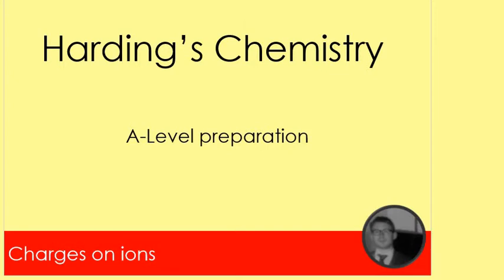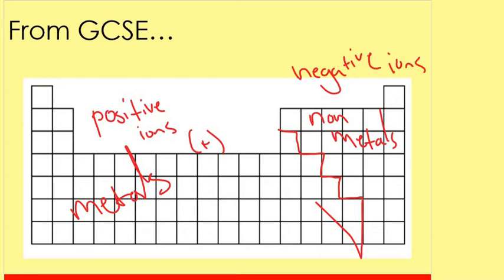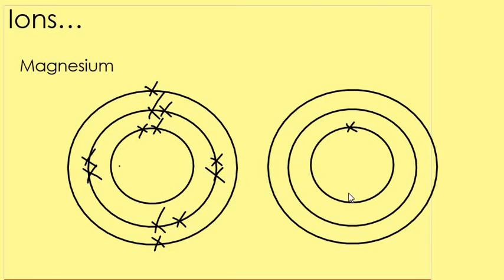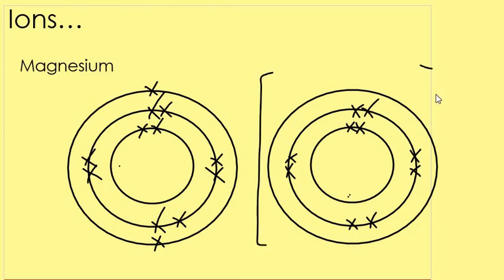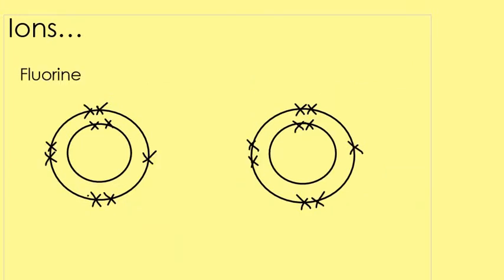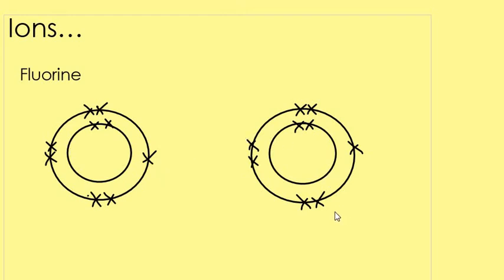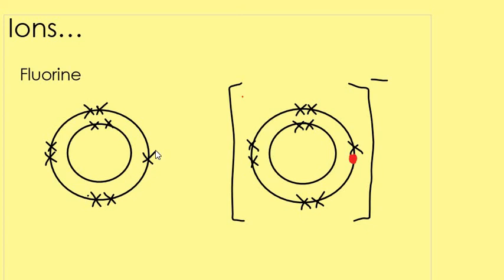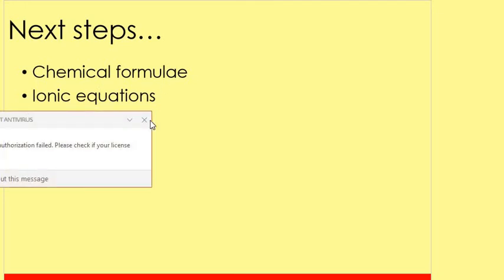Charges on ions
A quick refresher on determining the charges on ions of elements. We look at magnesium & fluorine as examples.